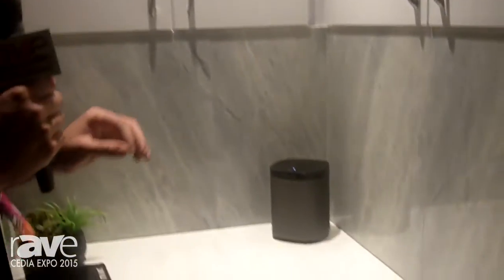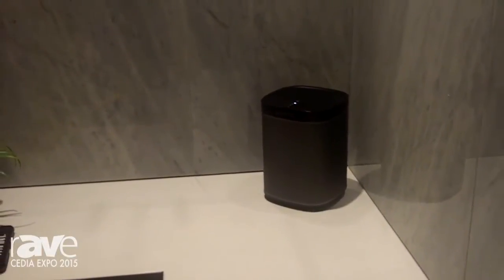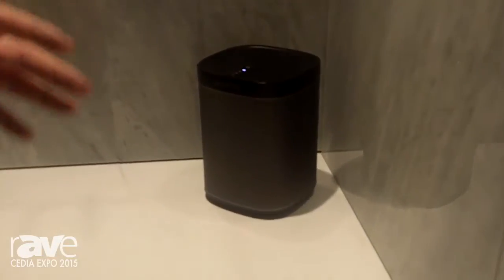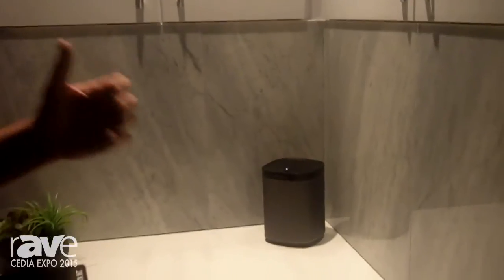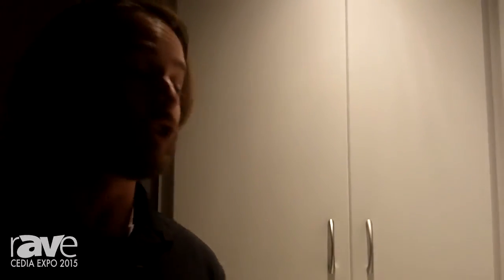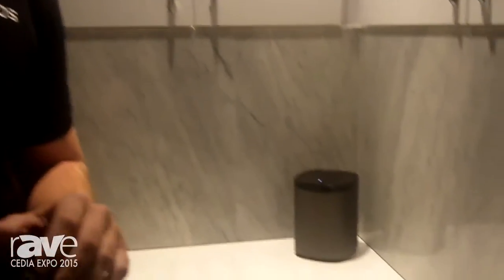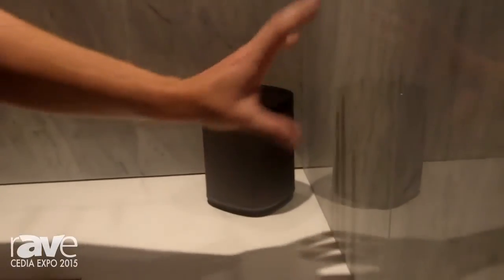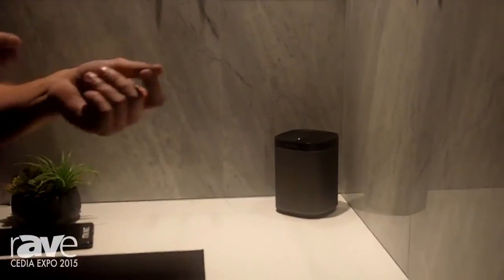CEDIA 2015: Sonos Explains TruPlay and How to Tune Sonos Speakers to Achieve Optimal Sound Quality